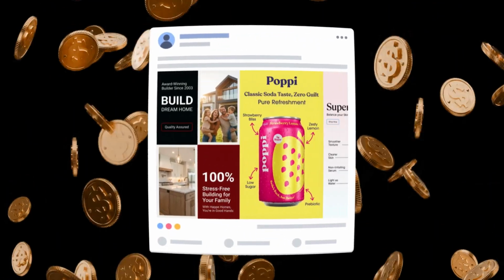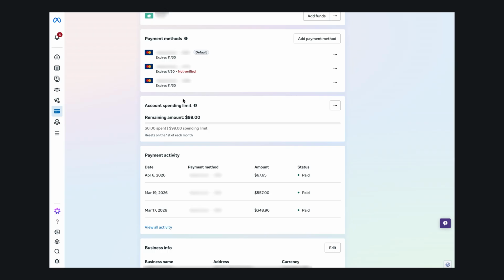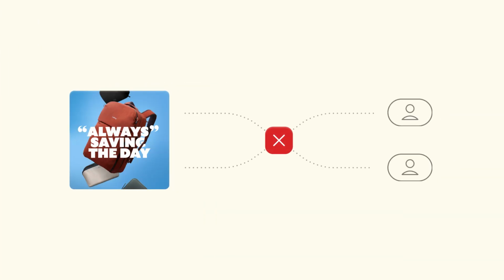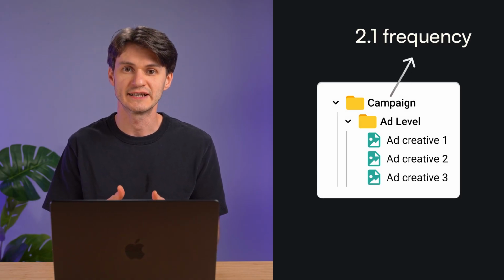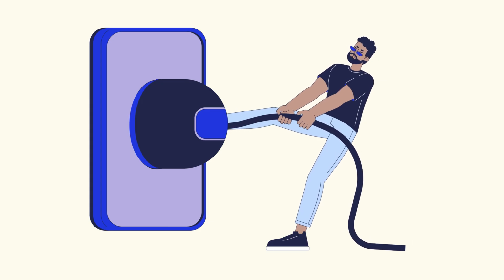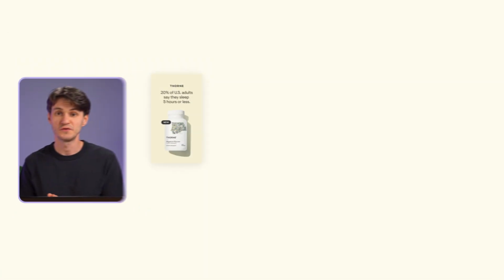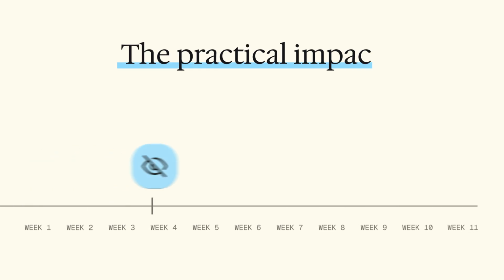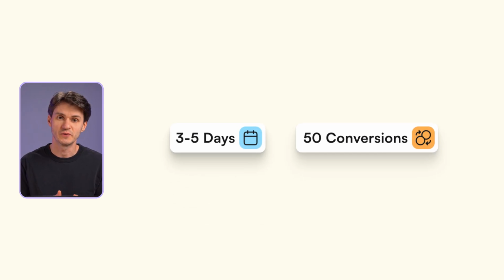Why Your Facebook Ads Stopped Working (And How to Fix Them)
Your Facebook ads stopped working and you don't know why. In this video, we break down the three types of "my ads stopped working", from delivery problems, performance problems, to measurement problems,  so you can diagnose exactly what's going on before you start changing things.

We also explain Meta's Andromeda system, the biggest platform change most advertisers missed, and why ads now fatigue 2-3x faster than they did a year ago.

Facebook ads troubleshooting, Meta ads performance, creative fatigue, Andromeda ad system, Conversions API setup, ad frequency benchmarks, and why your ROAS dropped in 2026 — all covered in this breakdown.